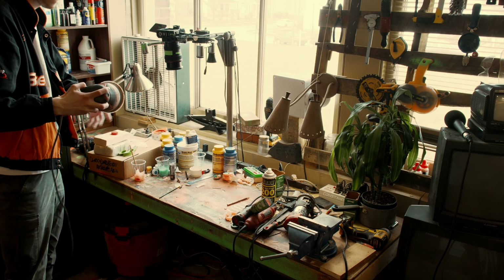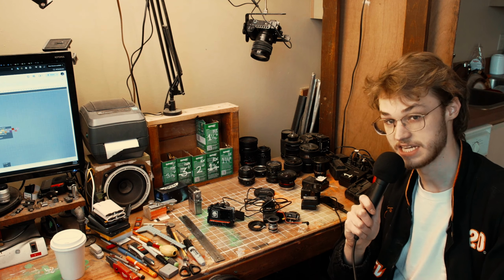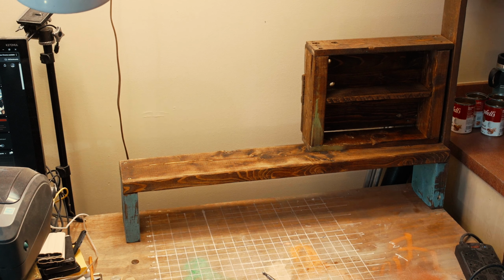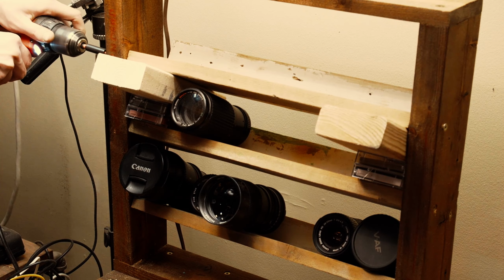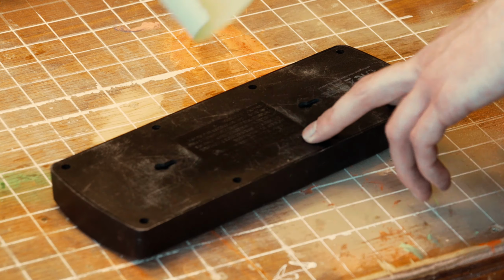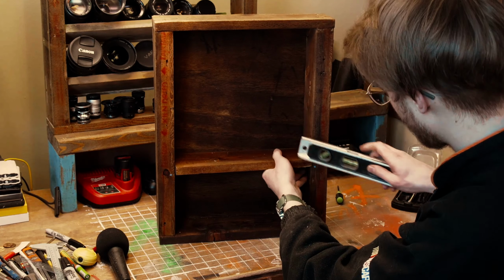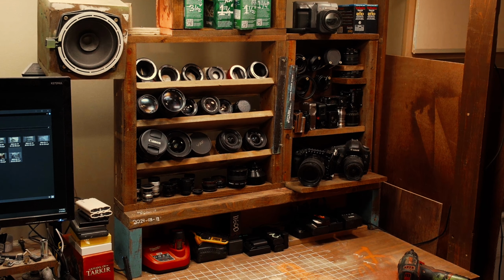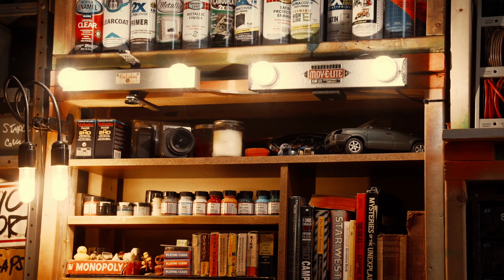My Custom Lens Storage Shelf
A quick and dirty construction of a long-awaited camera gear shelf to organize my lenses and other equipment.

*SCORE

"LENSSHELF"
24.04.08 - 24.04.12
Cleveland, OH
*Made for the sake of making.
Evan Monsma